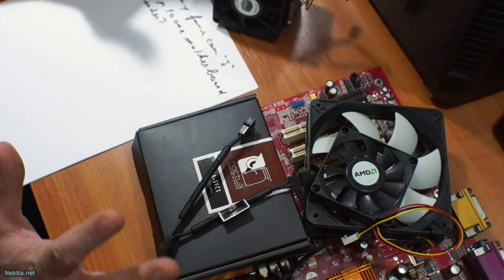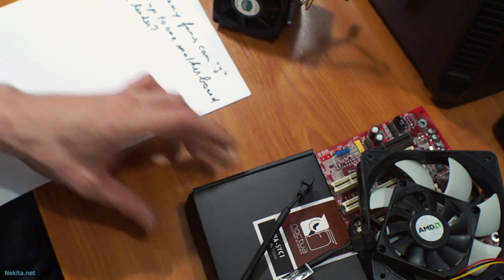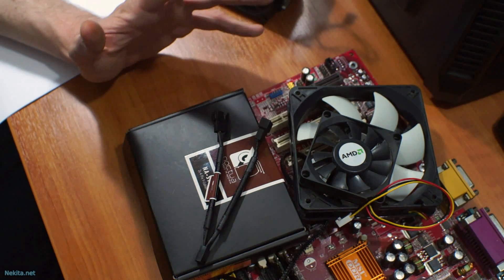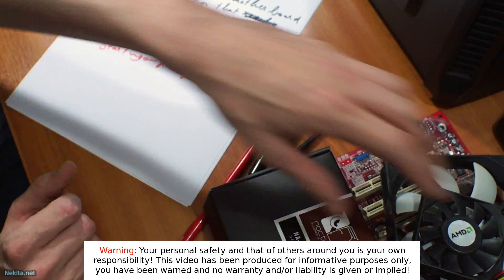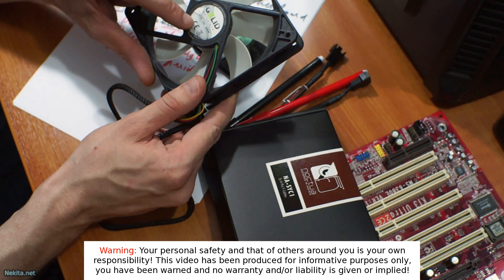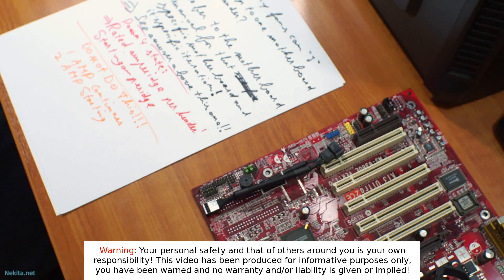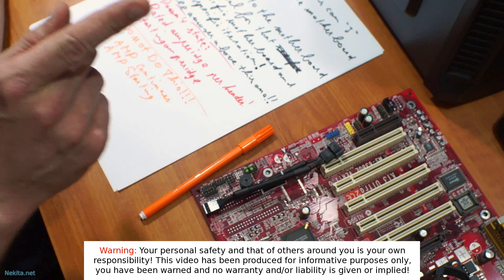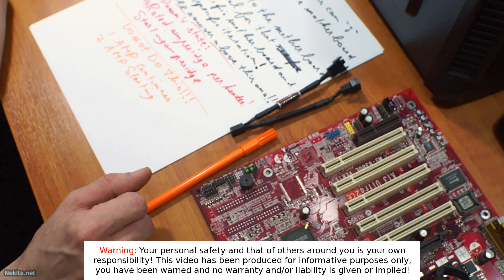Multiple Fans on ONE motherboard fan header?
Warning: Long informational video! So the question is very clear: "How many fans can be attached to one motherboard fan header?". The answer isn't though. So, take a seat with a nice cup of coffee or tea. But before watching the video, please read and be aware of the warning in the following paragraph.

Warning: Your personal safety and that of others around you is your own responsibility! This video has been produced for informative purposes only, you have been warned and no warranty and/or liability is given or implied!

Re-uploaded after fixing issue, original publication date: 17th November 2015

(c) 2013, 2014 & 2015 Nekita.net, excluding: copyrighted and/or otherwise protected quoted sources (as far as applicable)